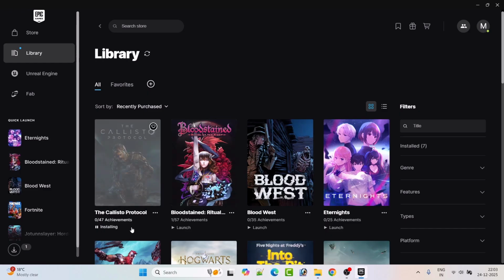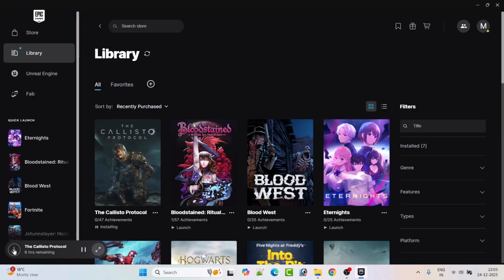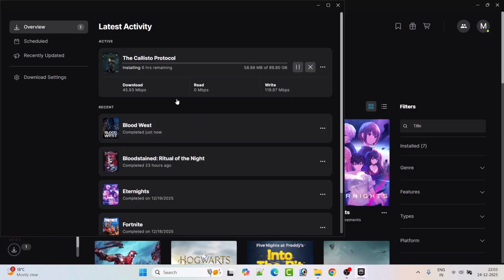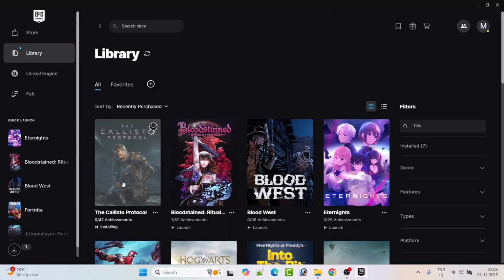How To Install The Callisto Protocol On Epic Games Launcher (Free Sale ends On 12/25/2025)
In This Video Guide, You Will Learn How To Download and Install The Callisto Protocol In Epic Games. Steps To Install The Callisto Protocol On Epic Games Launcher (Free Sale ends On 12/25/2025).

I Hope steps mentioned in the video would help you to Install The Callisto Protocol On Epic Games Launcher (Free Sale ends On 12/25/2025).